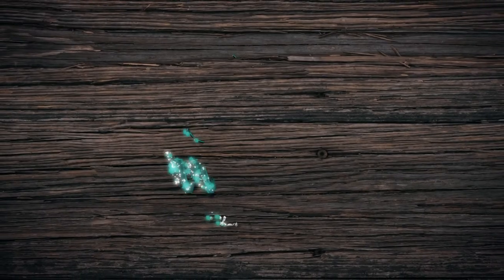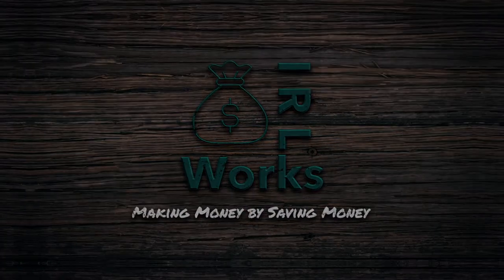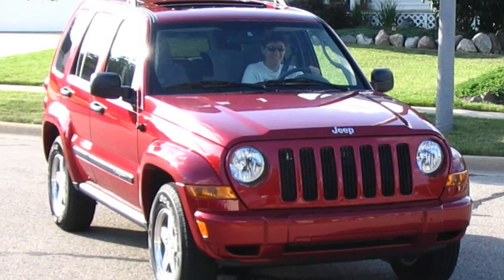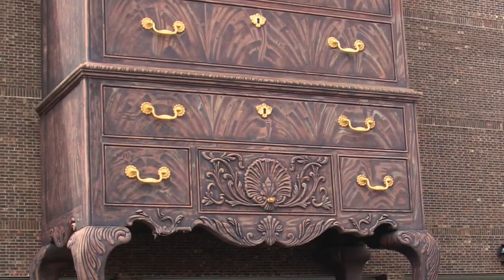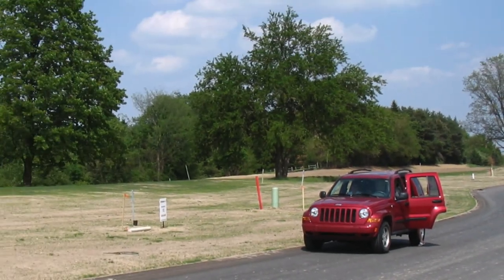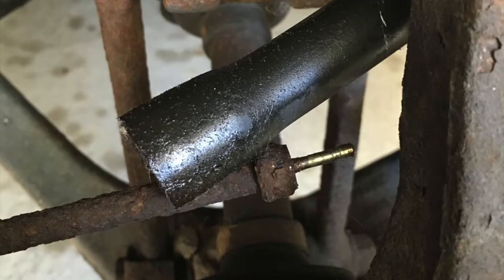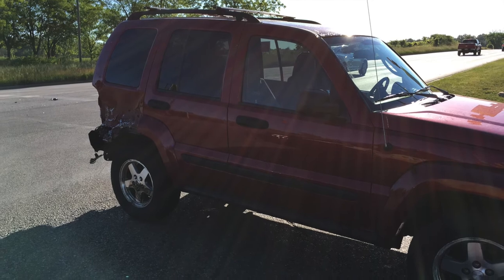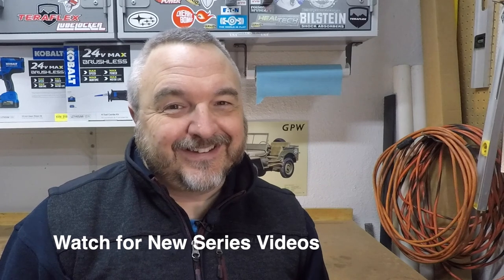Save Jeep Liberty Renegade Rocky Mountain Edition RME KJ - Part 1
In this video, I introduce my 2005 Jeep Liberty Renegade Rocky Mountain Edition as I begin my decision on whether to salvage or fix the rear axle assembly by swapping out its Chrysler 8.25 rear axle assembly.  This was the Family Truckster for almost 15 years when it encountered two violent side-impact collisions bending the rear axle tube.  The first impact bent the rear right-side axle shaft and caused serious damage to the right-rear quarter-panel.  After I replaced the right-rear bent axle shaft, I was able to drive it but the body damage was more than I was capable of fixing myself.  My insurance company considered the Liberty a complete loss and gave me what they considered was the value of the vehicle at the time.  I could have received an additional $1,000 for having it delivered to the local salvage yard but I made a difficult decision to go against the insurance company adjuster's advice and attempt to repair the vehicle.

The reason I chose to repair and not replace the Jeep Liberty was not only because of the fond family memories I associated with this vehicle but I just wasn't looking forward to finding a used vehicle in the amount the insurance company offered and all the unknowns one inherits when buying a used vehicle at such a price-point.  At least I knew the entire history of my Liberty RME (Rocky Mountain Edition) and frankly, I knew the rest of the drivetrain of the Liberty was perfectly fine.  Great, strong V6 engine, a great 4-wheel-drive system (Select-Trac) which provides full-time four-wheel drive in a set-and-forget fashion.  The NGC 242 transfer case also offers 4-low with mechanical shifter and that's just no longer easily found.  So, I opted to repair the axle myself.

This video primarily shares the sentimental family history it holds from its purchase as new to the family trips it carried us to The Black Hills area of South Dakota to see The Corn Palace in Mitchell, SD then on to The Badlands National Park, Mt. Rushmore and the Crazy Horse monument. It also took us to see Devil’s Tower National Monument in Wyoming. We saw the giant chest of drawers when my wife wanted to check out the massive furniture stores during a quick trip to North Carolina and South Carolina for a family wedding.   Our 2005 Jeep Liberty even took us across Lake Michigan via the Badger Ferry from Ludington, MI to Wisconsin and back again.

I’ll be using tools I’ve opened and reviewed in my other videos like my Kobalt 24v Max Brushless 1/2” Impact Wrench, Harbor Freight Daytona 3–Ton Floor Jack, Harbor Freight 6-Ton Jack Stands, Tekton impact sockets, Husky torque wrench, Kobalt hand tools, Craftsman open-end combination wrenches and many others.

To begin the process of locating a rear axle assembly for my 2005 Jeep Liberty (also known as the Jeep KJ) was identifying when my Jeep was made...month, year and week. The biggest step was finding a donor vehicle which I've now done and will document in the next video.